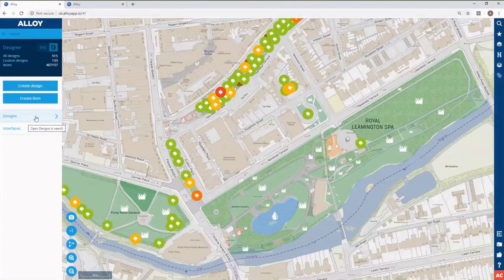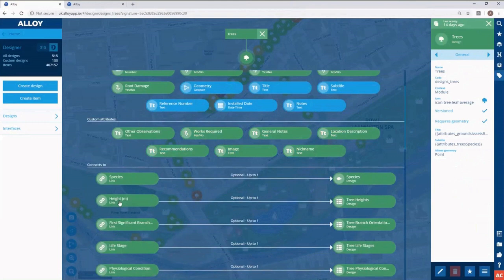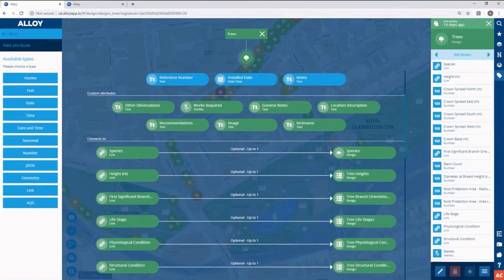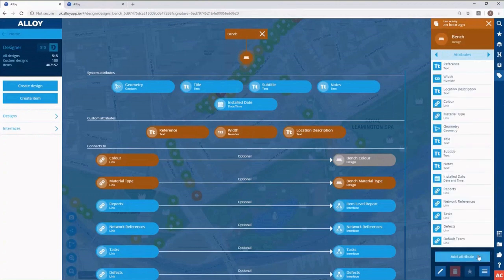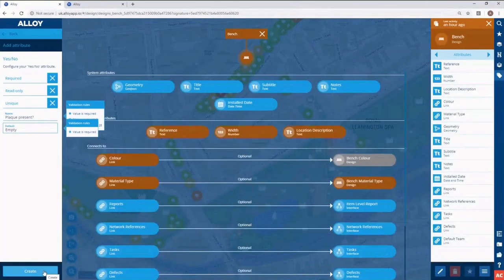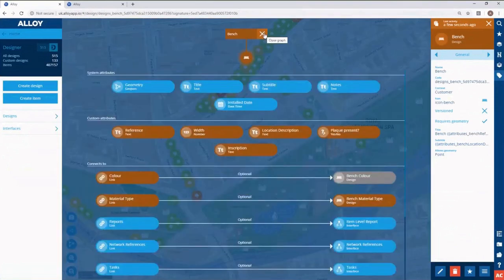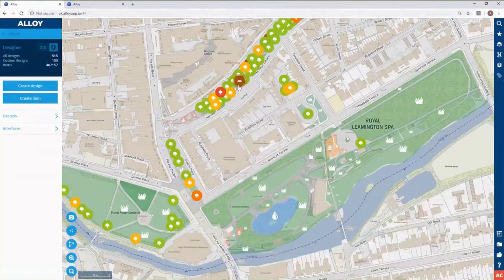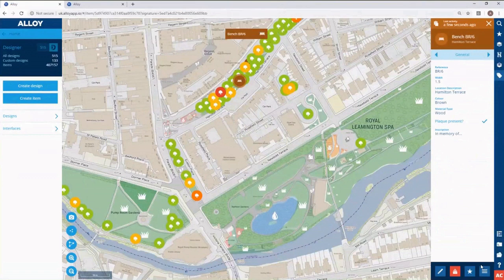Yotta and Panasonic Webinar - Alloy Designer